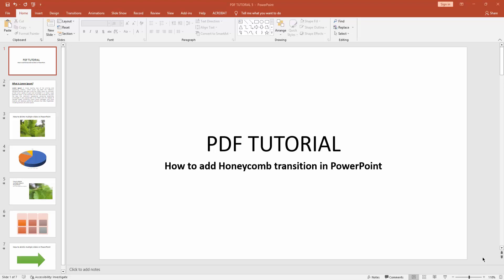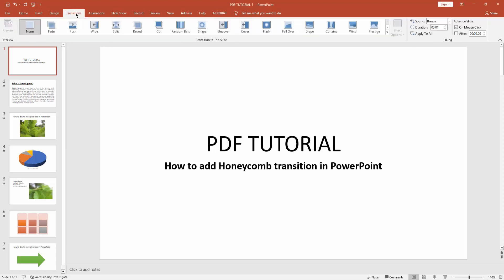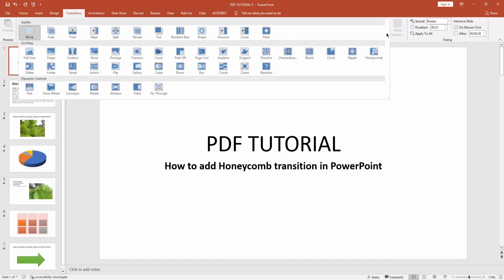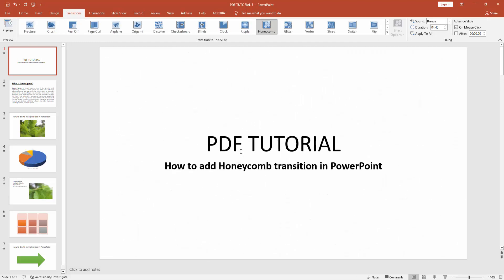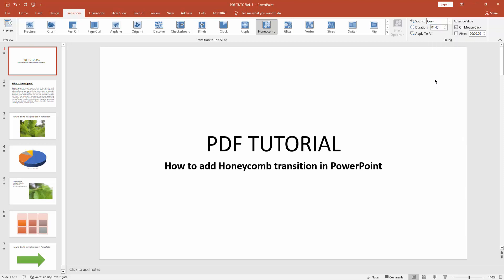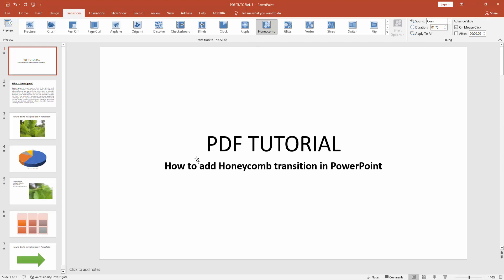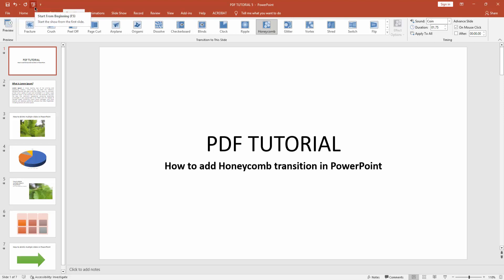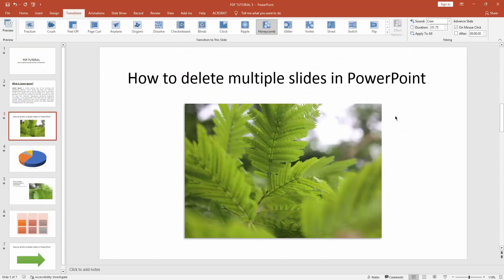How to add Honeycomb transition in PowerPoint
Assalamu Walaikum,
In this video I will show you, How to add Honeycomb transition in PowerPoint.  Let's get started.